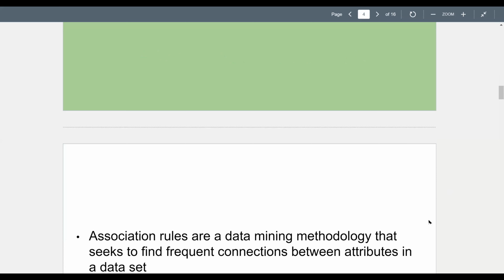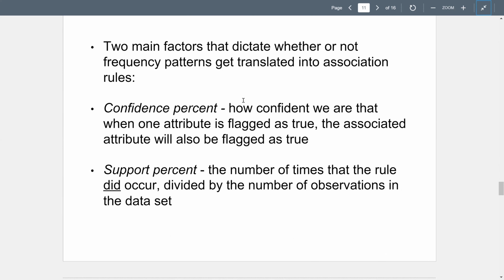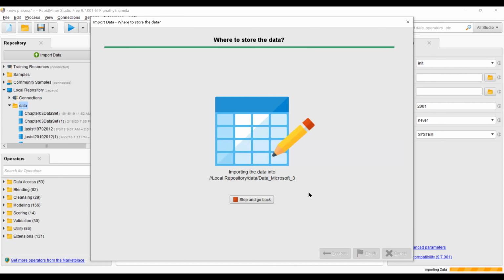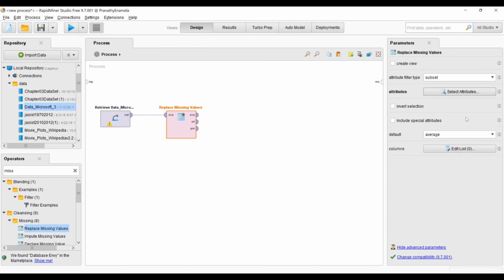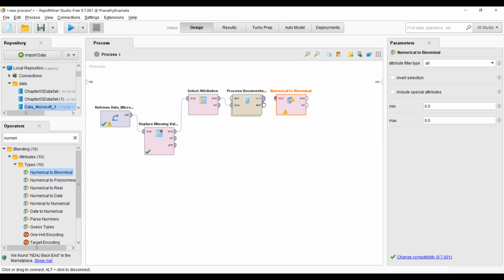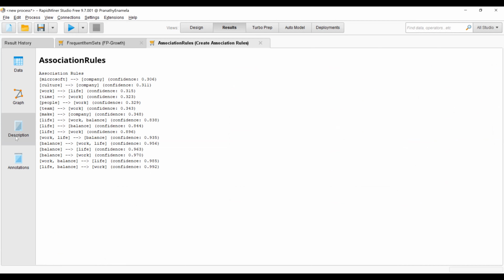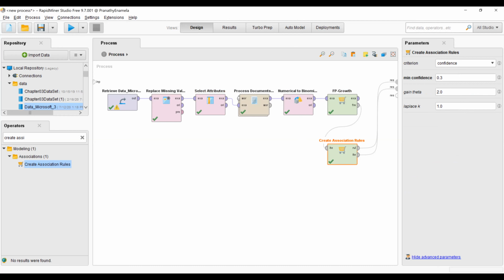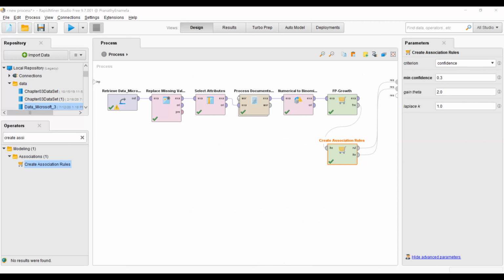Association Rules - Rapidminer